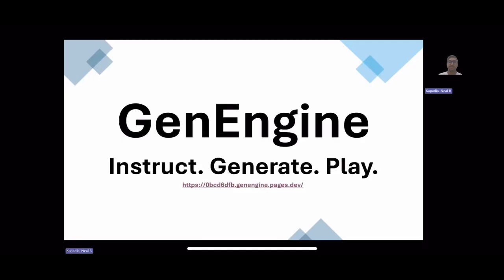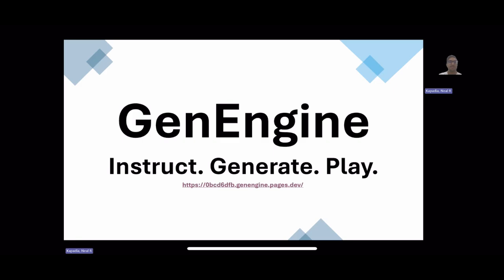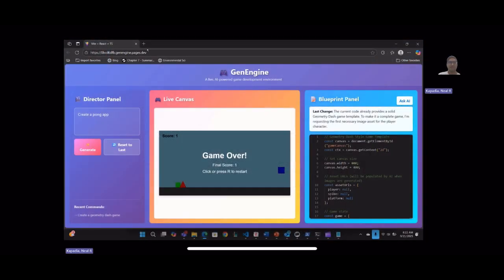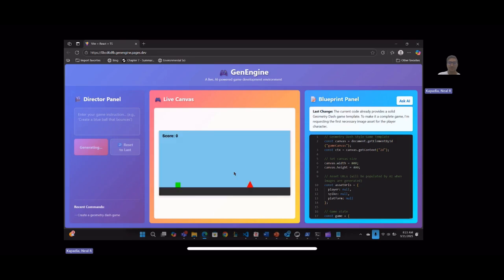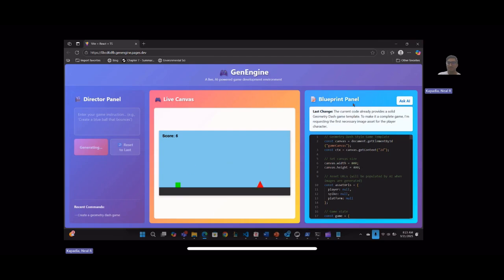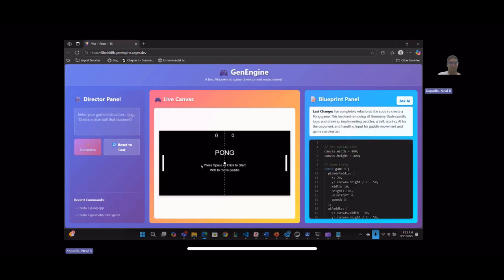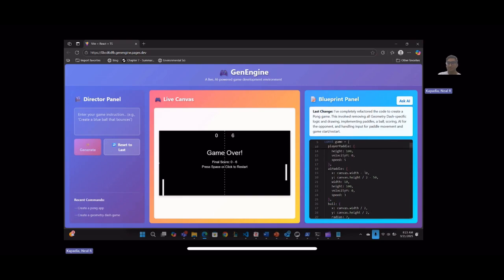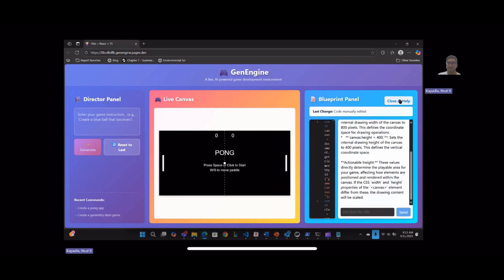GenEngine - HackRice hackathon